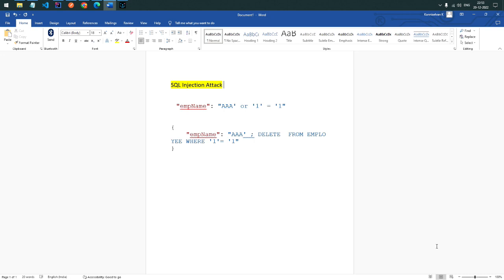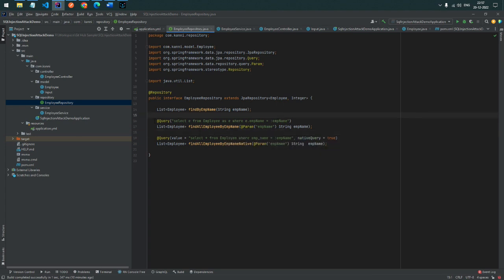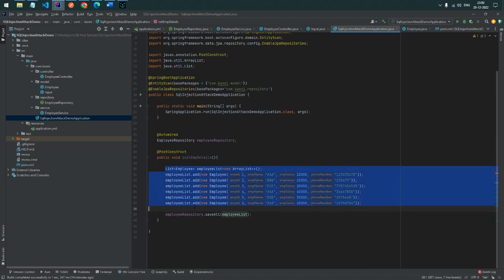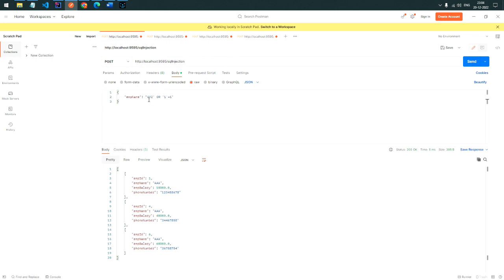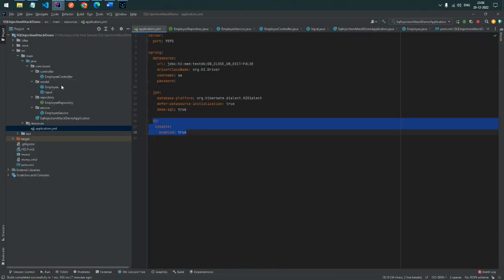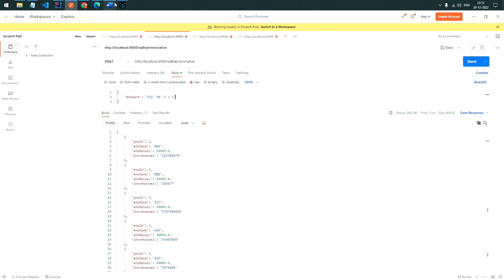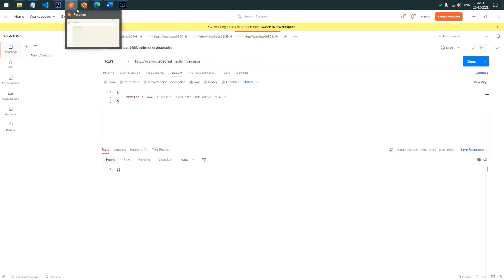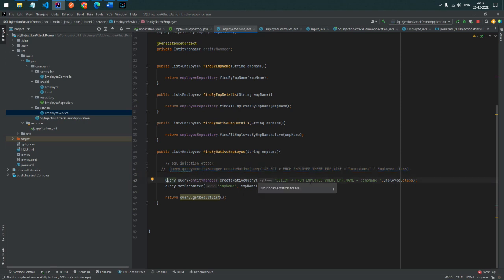SQL Injection Attack: spring boot prevent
spingboot JPA and Entity manger with SQL Injection attack demo